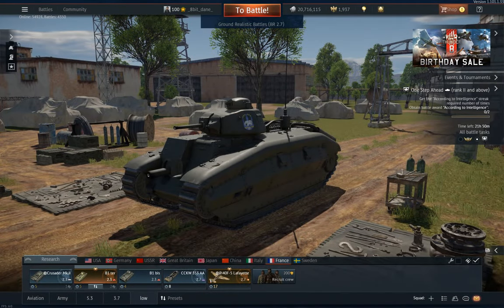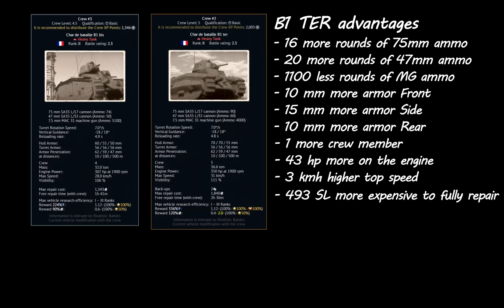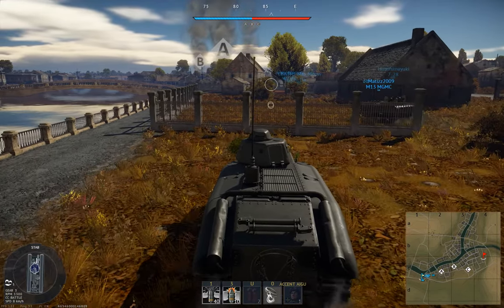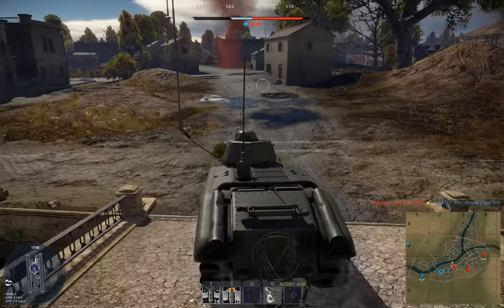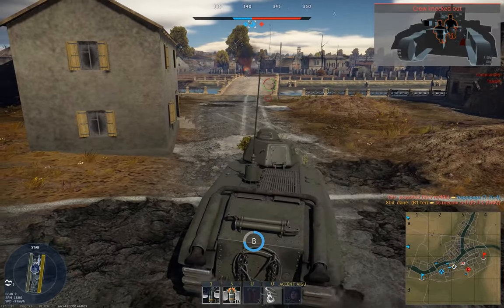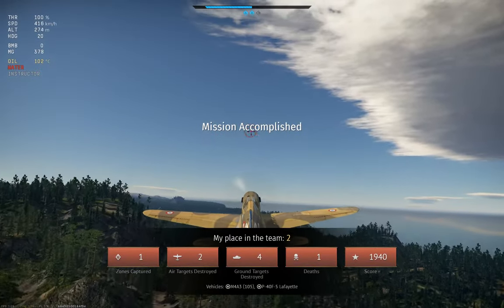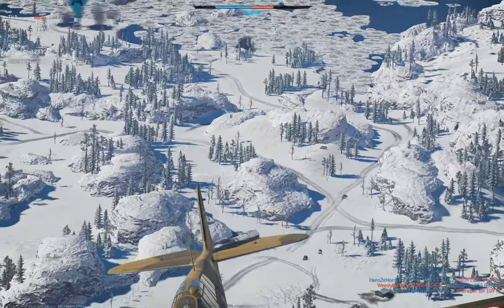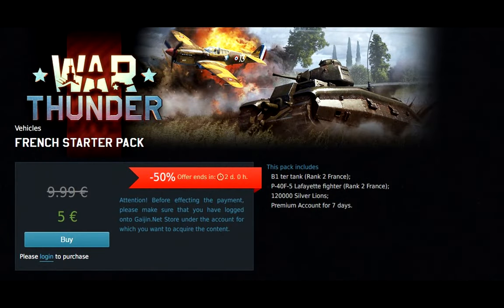France could have won WWII with Starter Pack (War Thunder Gameplay)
I just bought the French Starter Pack during War Thunders 8 years Anniversary sales for -50%.  In this War Thunder gameplay video, ill compare the regular vehicles with these premium ones and show the differences. The French starter pack is a great buy for that amount and even at regular price it is still worth picking up if you happen to start or play the French tree.

Time Stamps:

0:00    Intro
01:38  Vehicle introduction
06:59  Eastern Europe map
21:57  Karelia map
30:14  Finland map